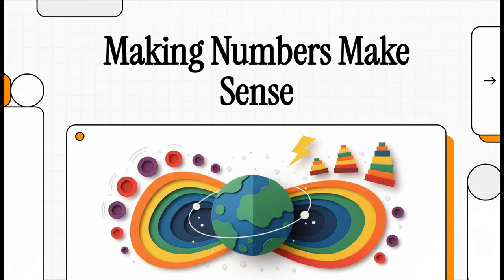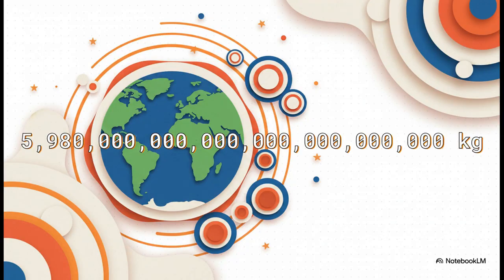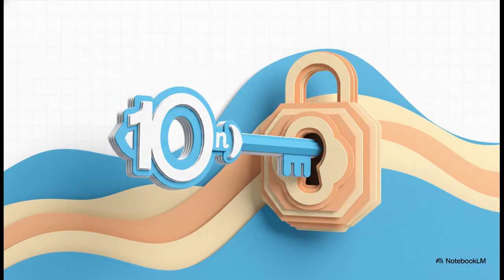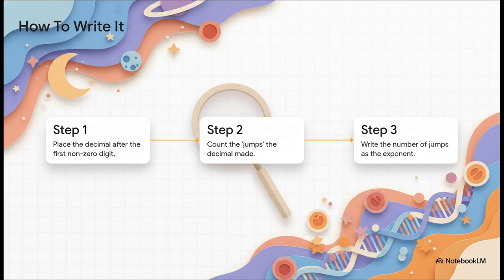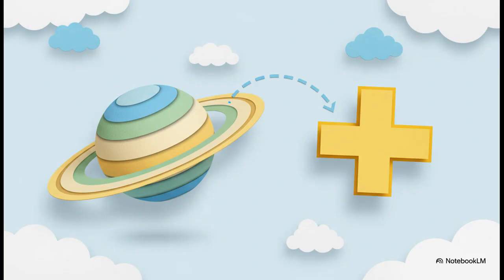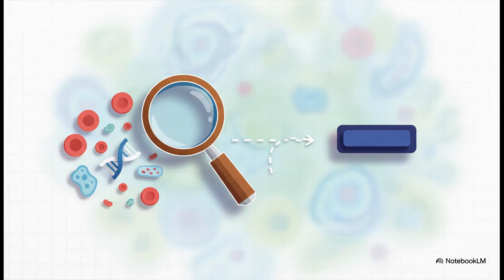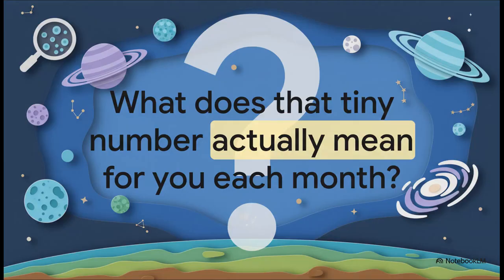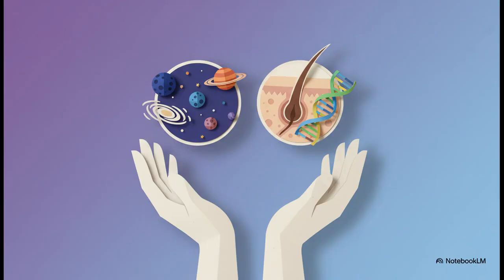Making Numbers Make Sense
Understanding Scientific Notation